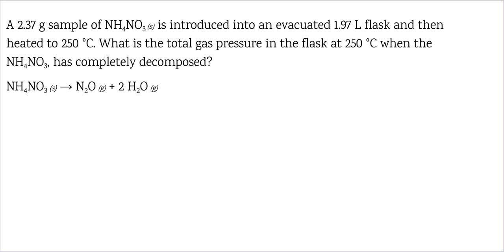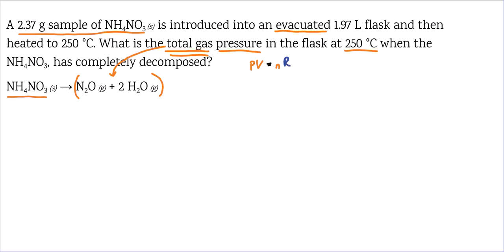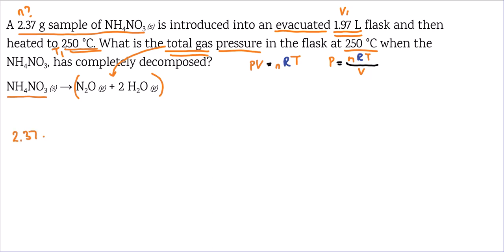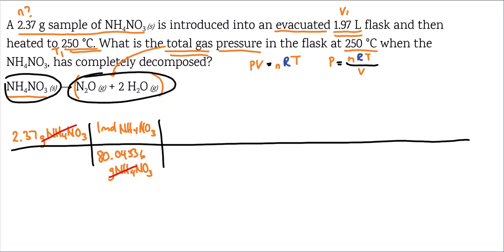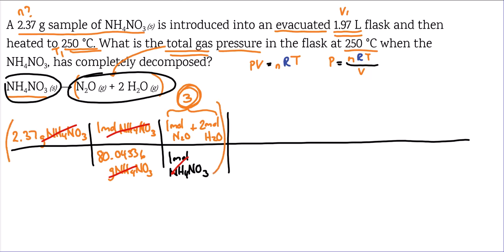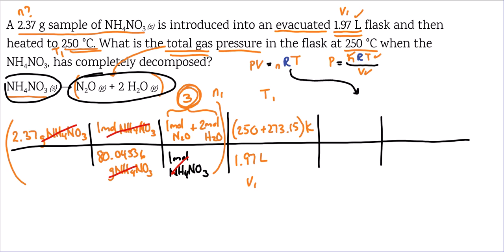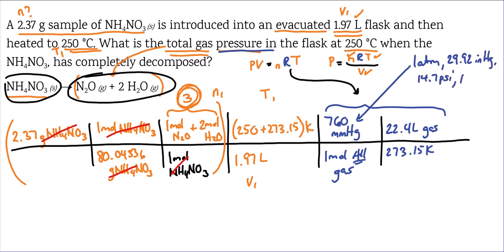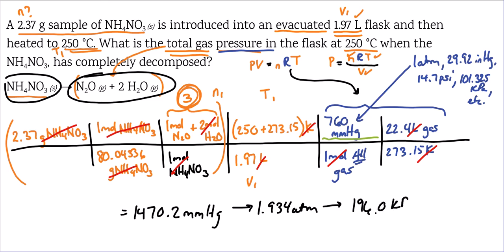Gas Stoichiometry - Example 05